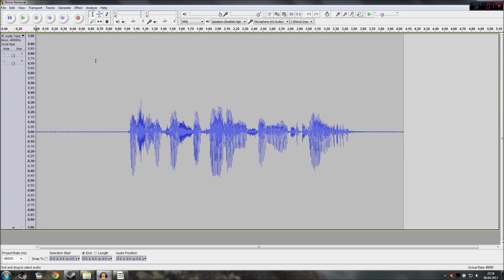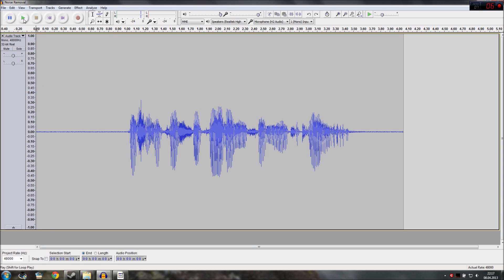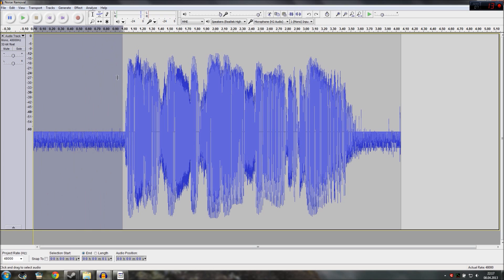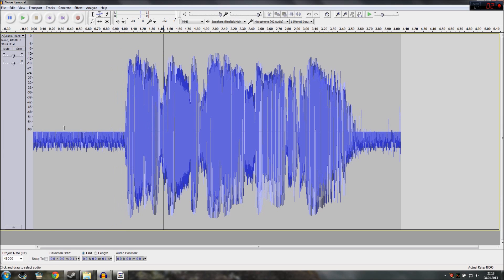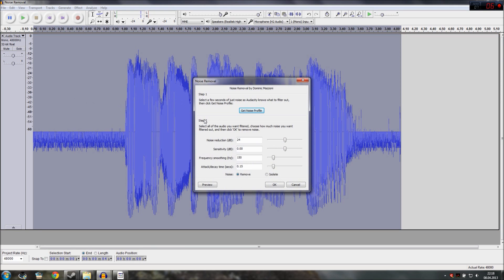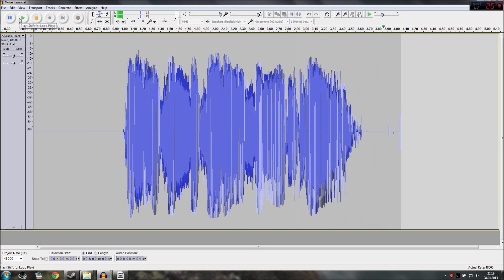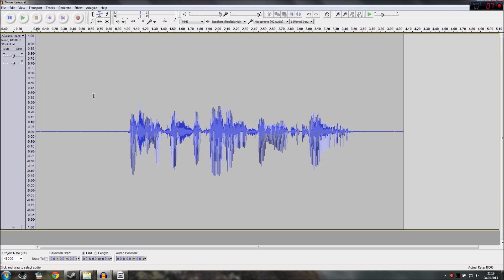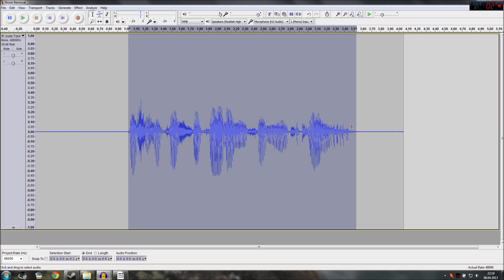Noise Removal for Audio Recordings - fast & easy // Audacity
Enjoy this quick tutorial on how to get clean recordings without any noise.